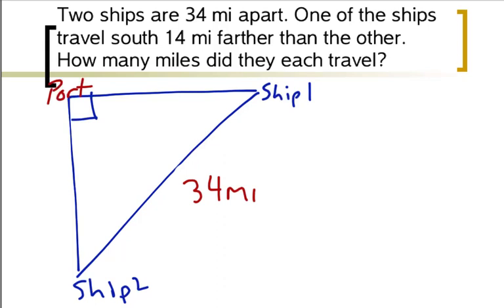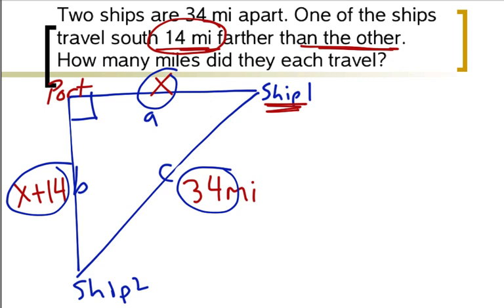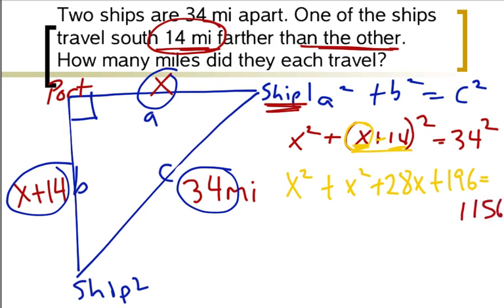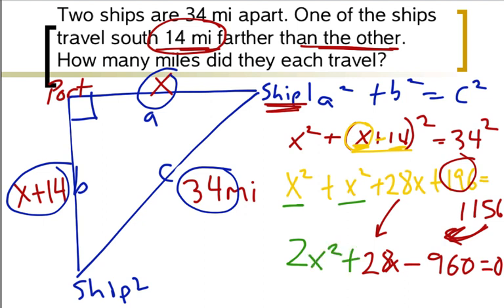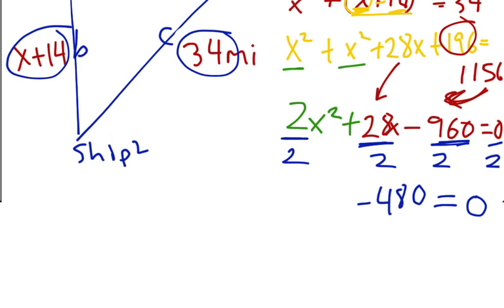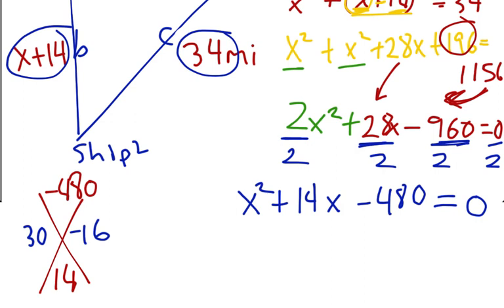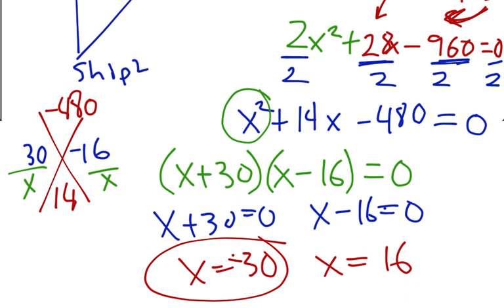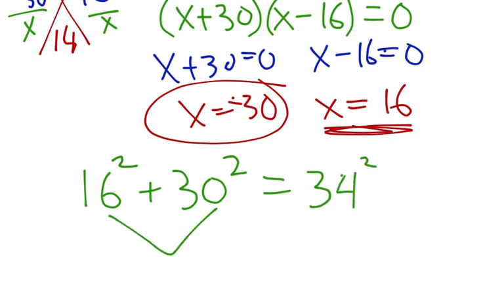Pythagorean Theorem Application | Boats on Compass Axis | Requires Quadratic Solving Strategies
In this video we apply two of our algebraic solving strategies: the Pythagorean theorem and the quadratic formula to find the values of each sides of a right triangle when provided linear information for each side length.

To begin, we have to convert the given information into linear expressions to represent each side of a right triangle. We then input the expressions into the Pythagorean theorem and solve the resulting equation with quadratic techniques. We will need to make sure any result we get is a positive one, as negative results would imply a negative length and this is simply disregarded as extraneous if it occurs in your solving process.